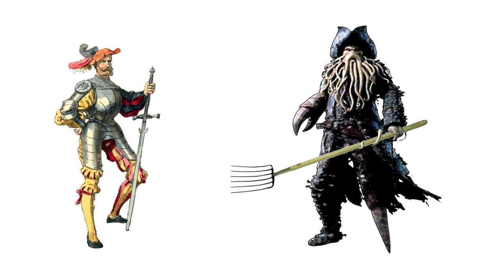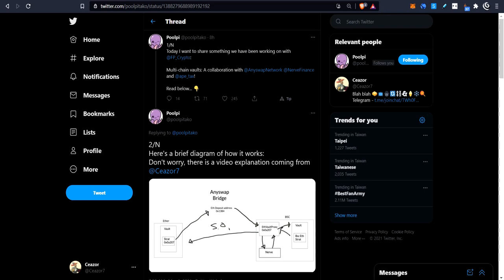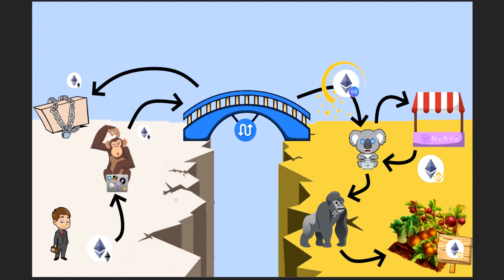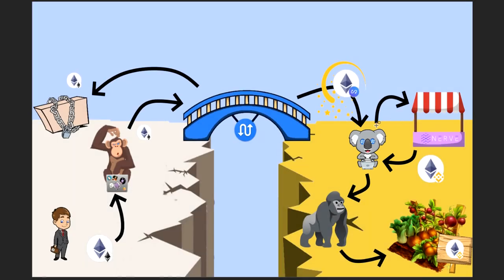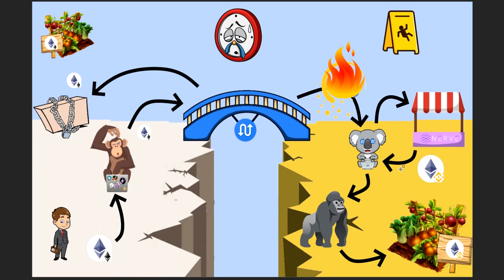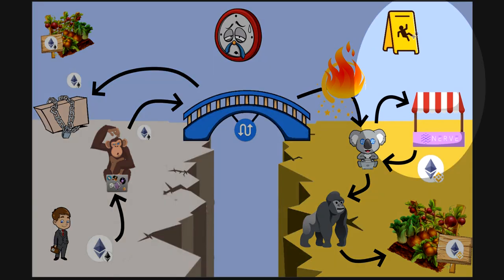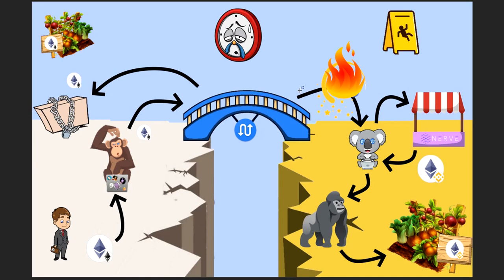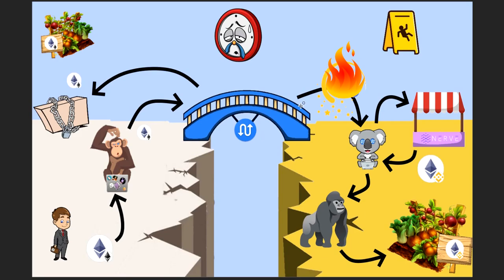APE TAX - Cross Chain Yield Aggregation - Explainer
LINKS

BTC: 3QYBEEwf4ZTnYzD8Kpp9VuyTqcUk6RBoFx